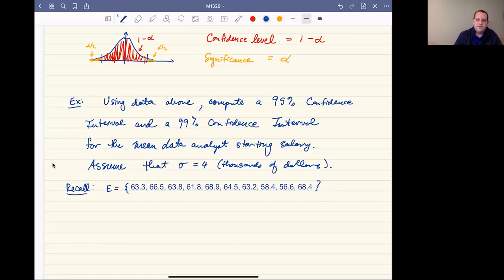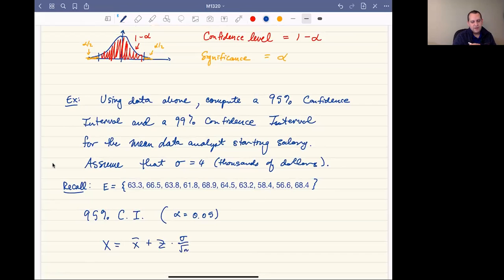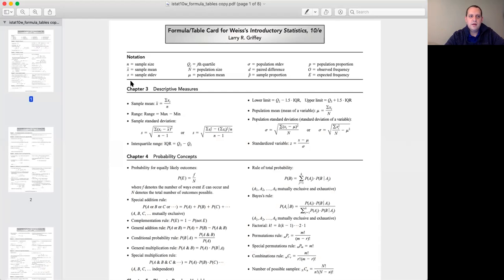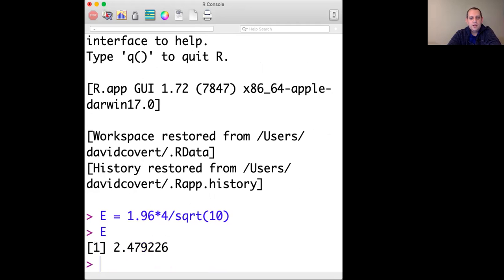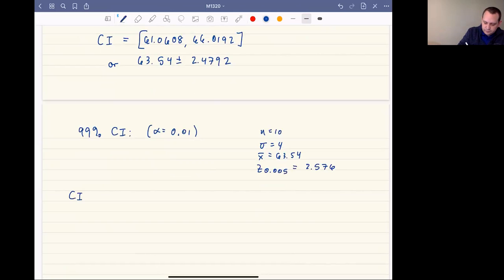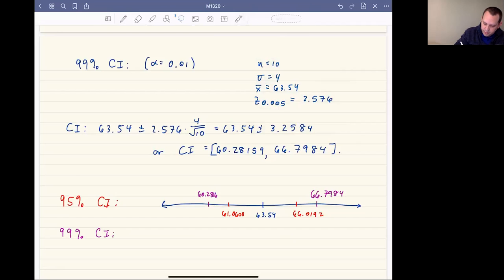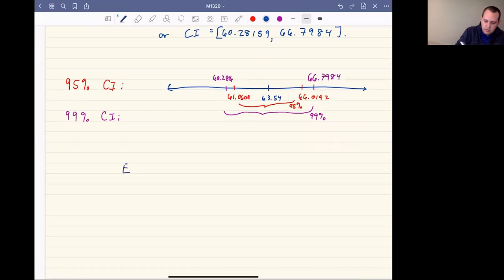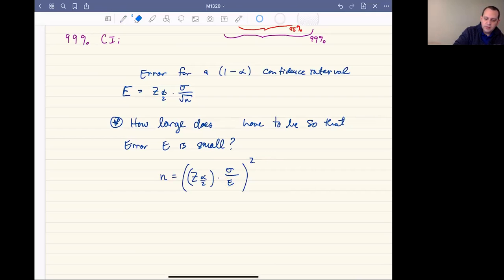8.2 Example: Confidence Interval when standard deviation is known